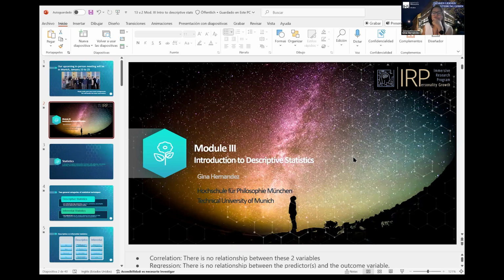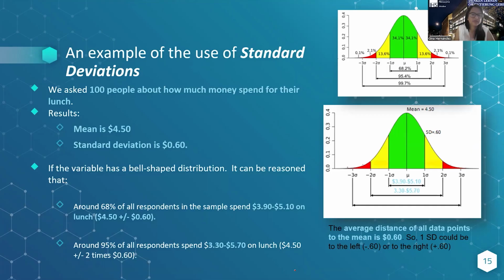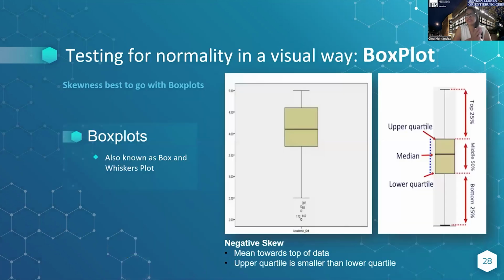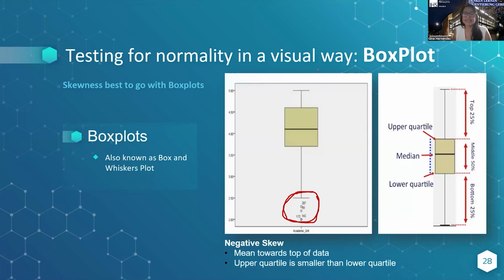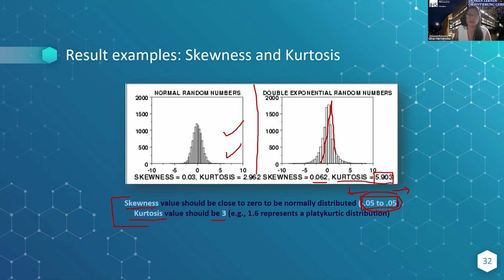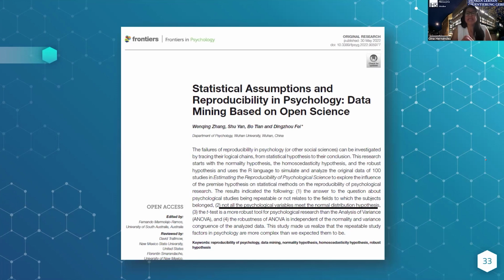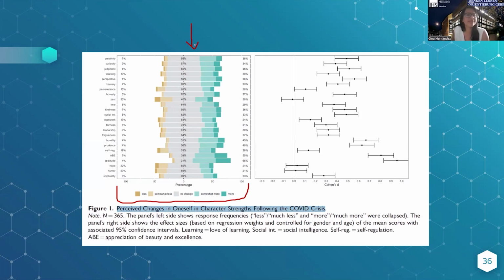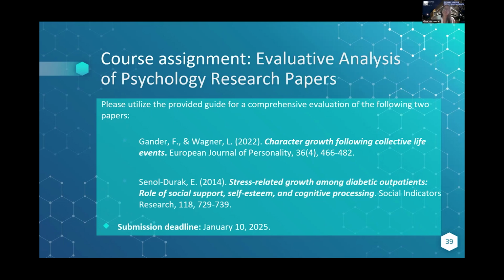IRP Teaching Session 11: Descriptive Statistics (part 2)